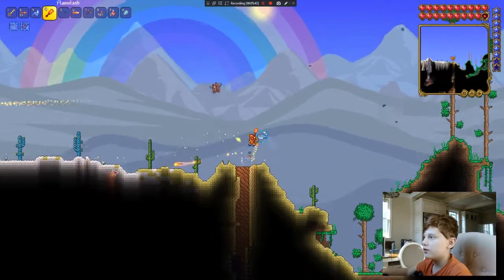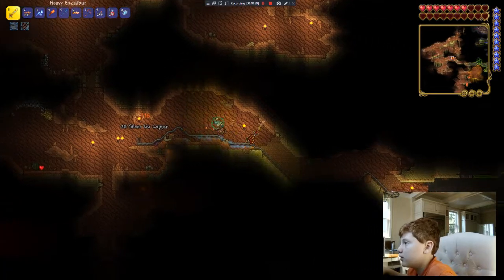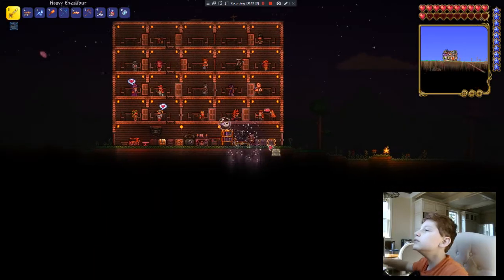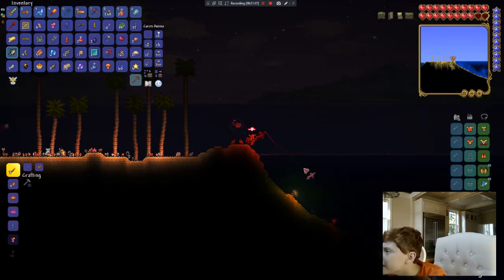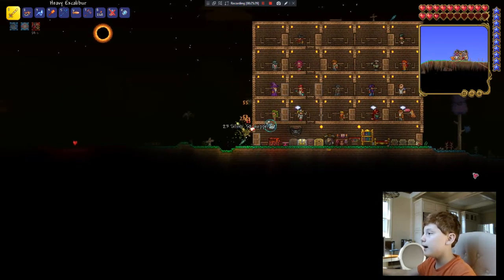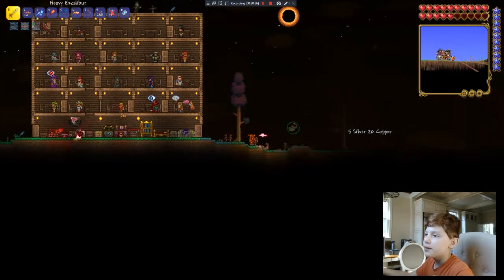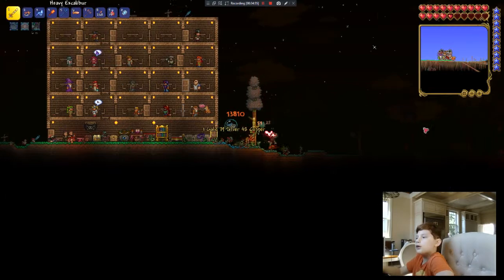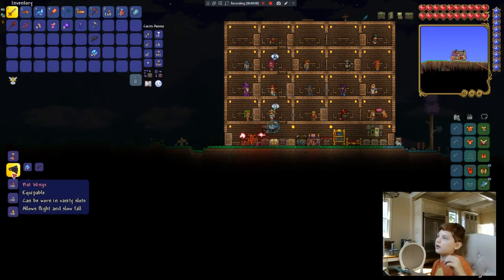terraria 2 ep-12 solar eclipse